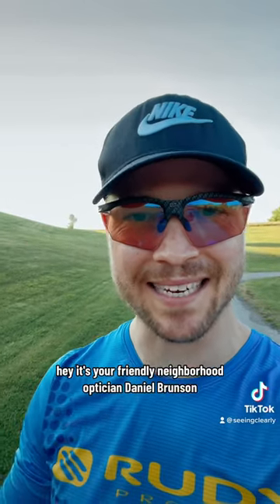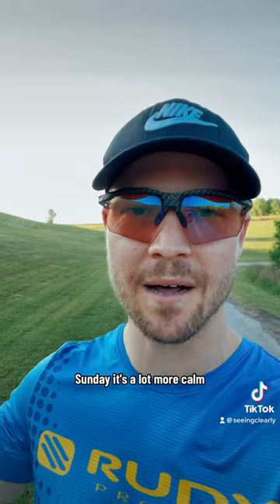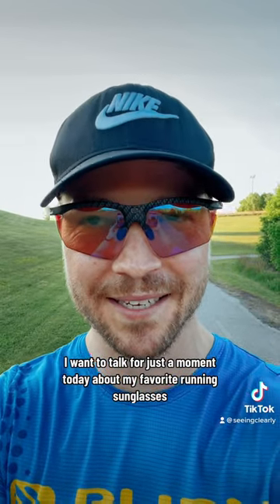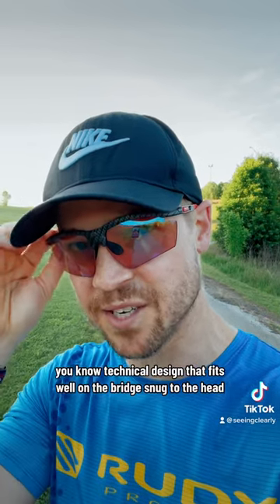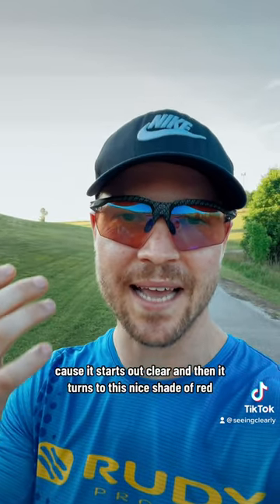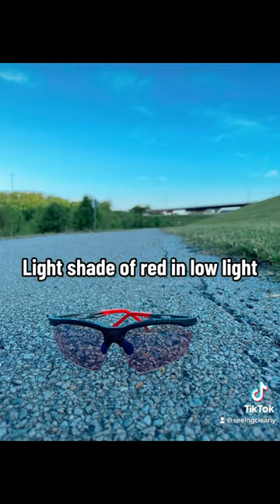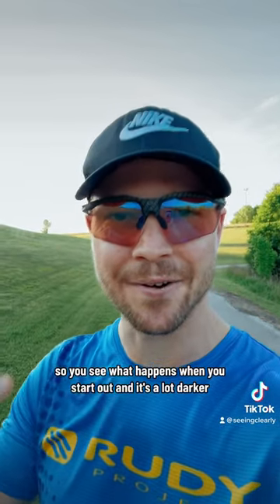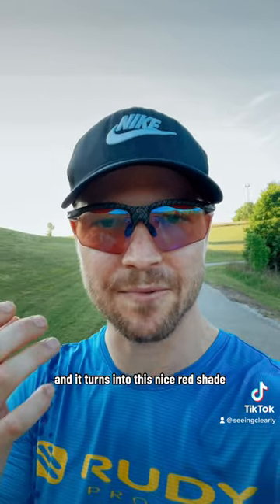Best Running Sunglasses: Magnus by Rudy Project